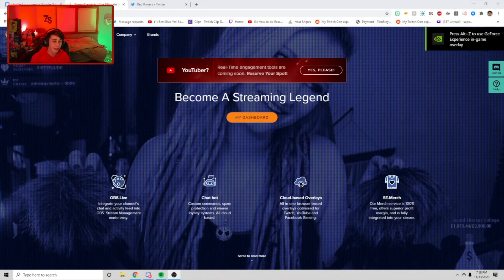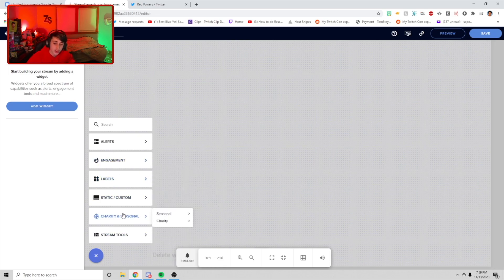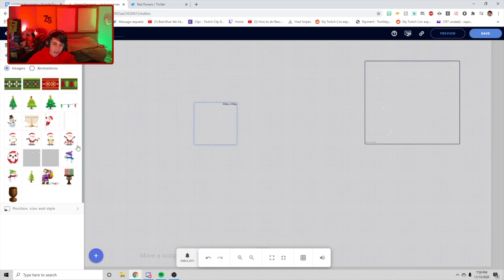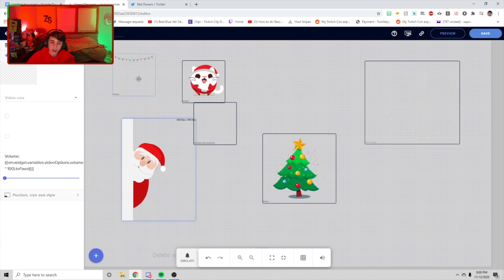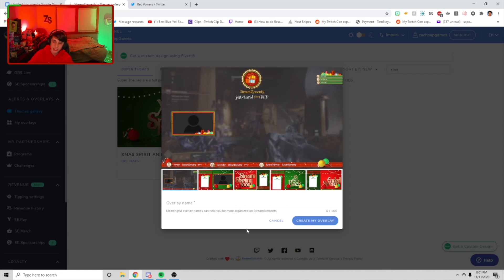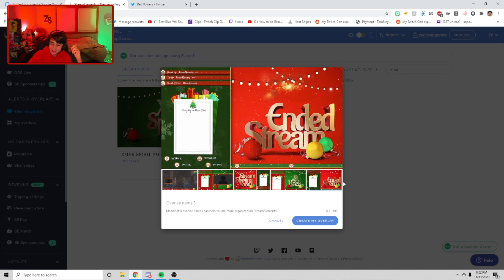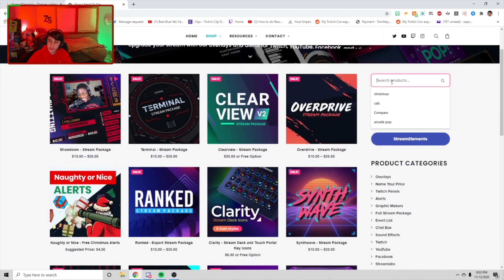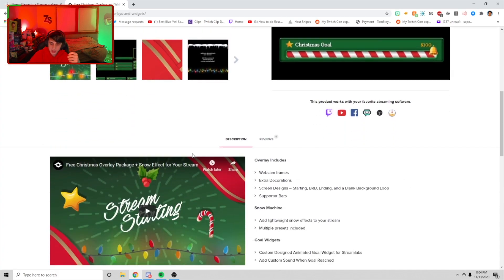HOW-TO Spice up your stream for the Holidays!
I hope you guys enjoyed this video, make sure to watch to the end to 1. Help my channel and 2. Get the most of the video! :D \ Drop a LIKE, Smash the Subscribe button, and MOST importantly leave a comment down below on the video of how u liked the info, and if you have any questions!! ~ Thanks, Zach

I will possibly make a video of how to configure these in another video

TIMESTAMPS
0:00 - 1:04 Intro
1:04 - 3:09 Customizable Holiday Widgets
3:09 - 4:53 Premade Overlays (Streamelements)
4:53 - 8:18 Custom Overlays from NoD + VBI

Editing - myself